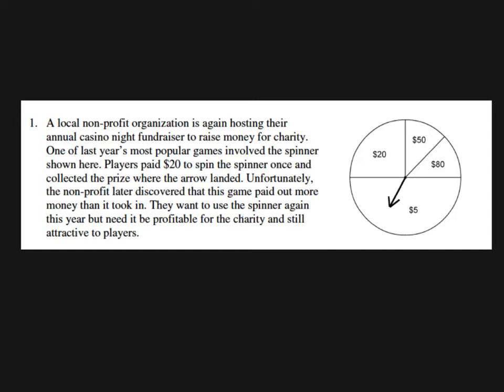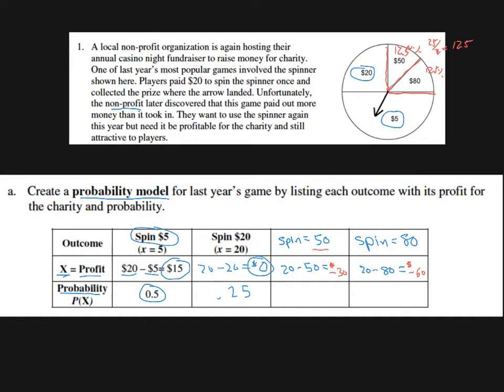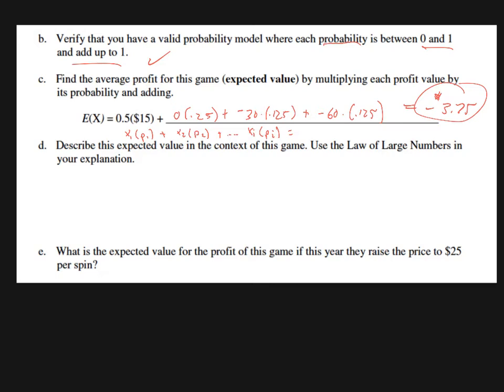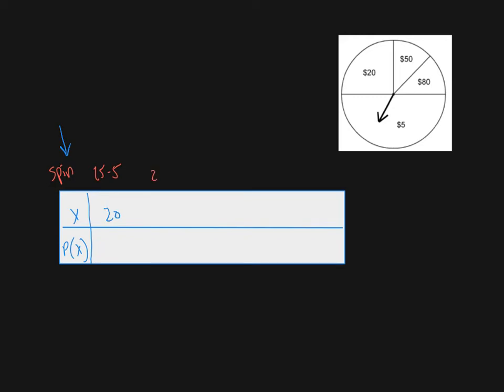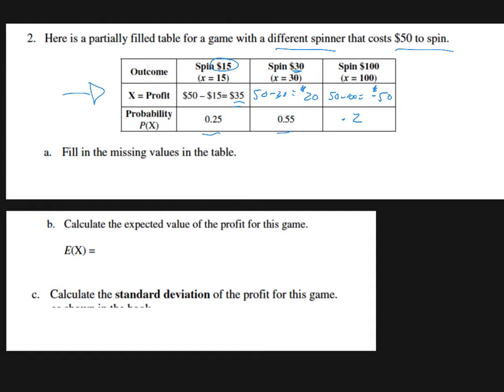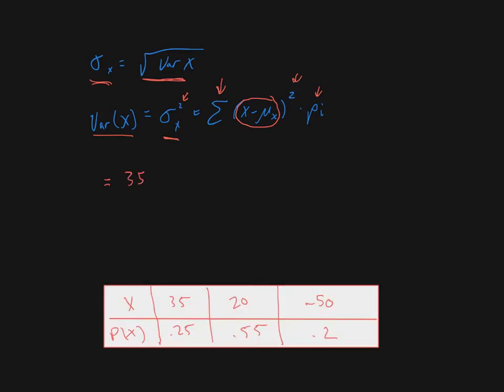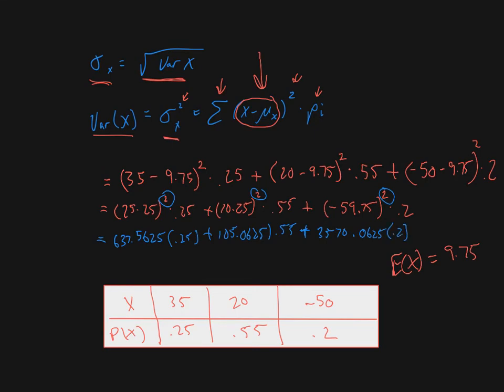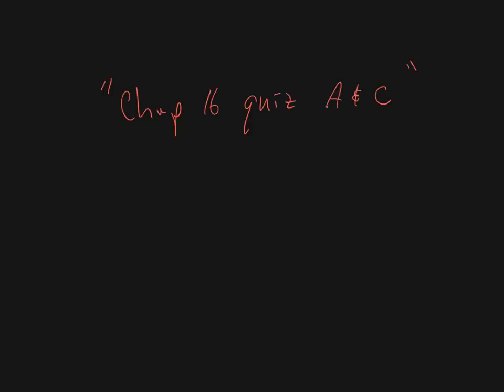Probability Models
Expected value, standard deviation, variance, probability model